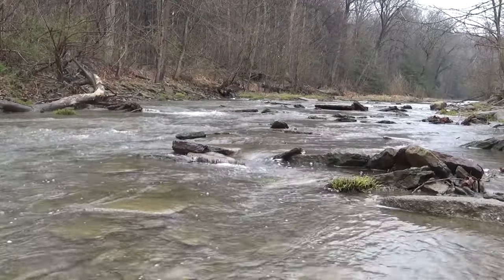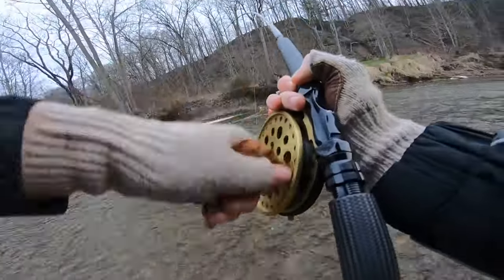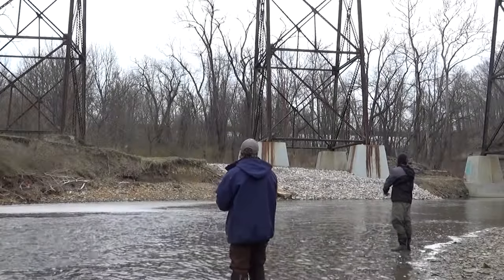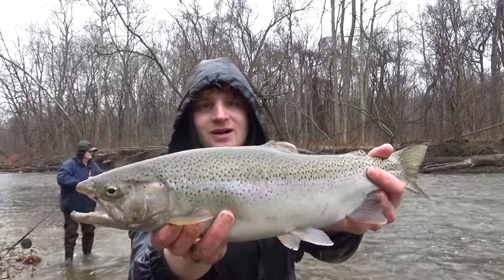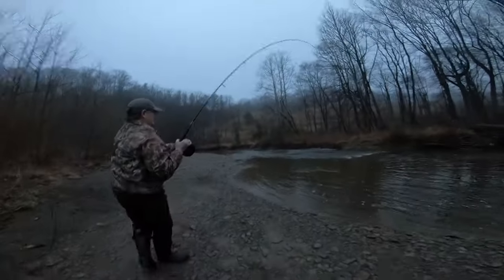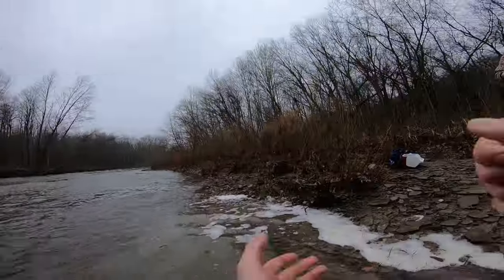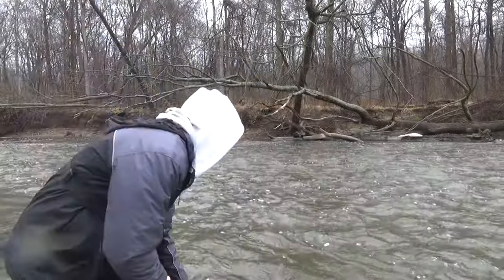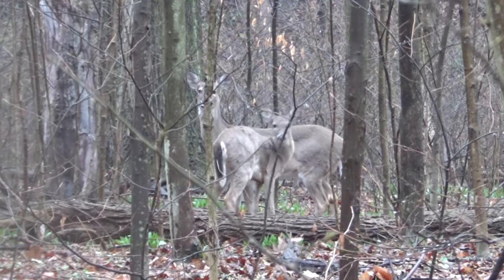Exploring New Steelhead Water With BOBBER DOWNS + Set Up & Rig! (STEELHEAD UNCHARTED EP.1)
I got an EPIC video for you guys today! My Dad and I went exploring and found some new water for steelhead fishing! Sit back and grab the Popcorn for this awesome video! Hope everyone enjoys the new style of video!

Rod: Lamiglas Closer 13 foot 4-8 pound line rated
Reel: 5 in John Milner center pin reel
Bait:
@SLAYNSTEEL Beads!
@TeamPautzke Egg Cure!
Rig:
@BloodRunFishing Floats & Soft Shot!